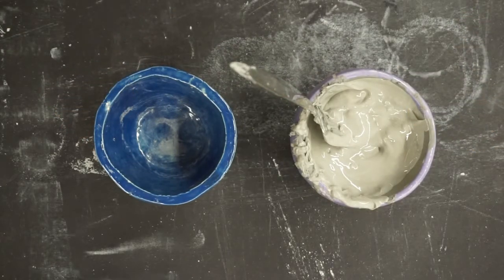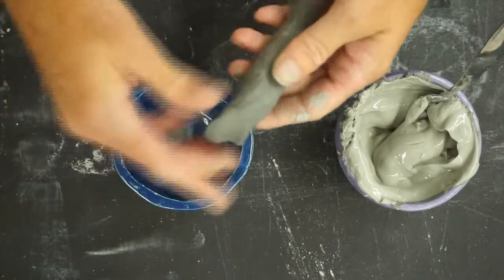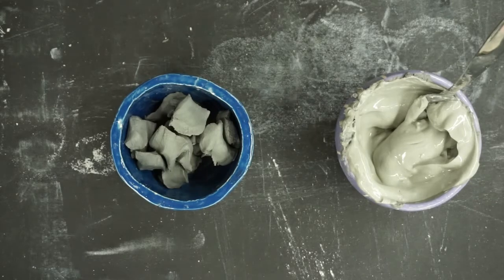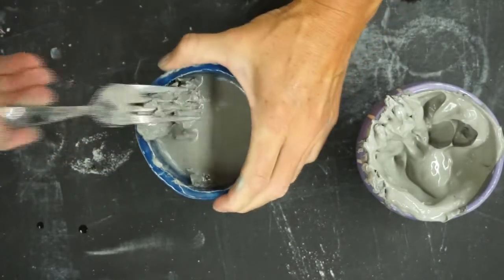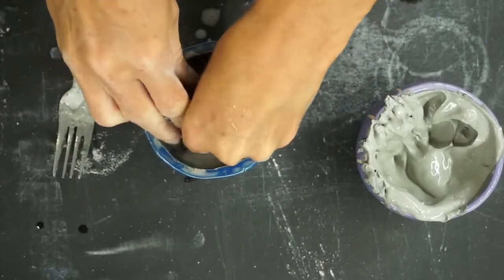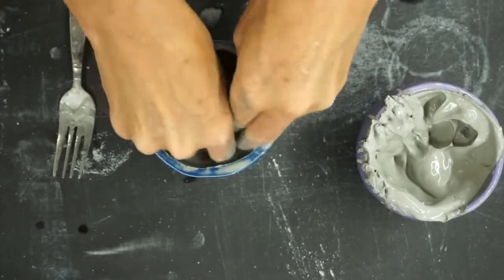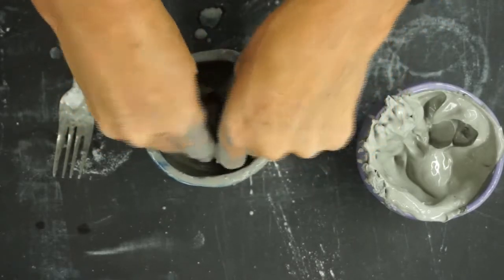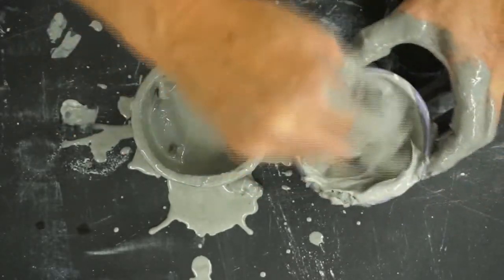How to make slip for ceramics?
SLIP=Glue of the ceramic world. If you have an old blender use it to mix your slip. If not this video shows you how to make slip the old fashion way.